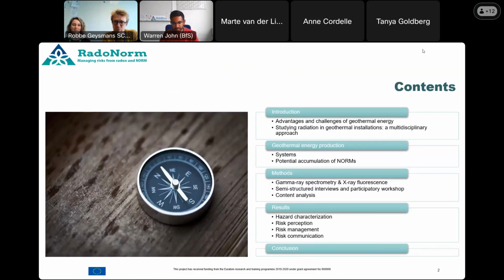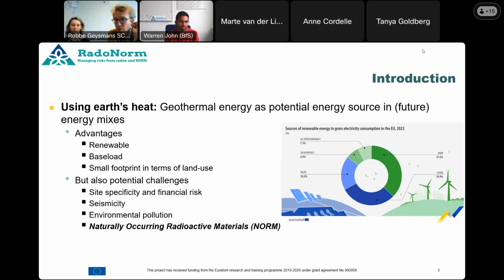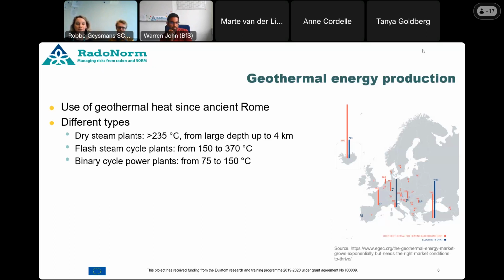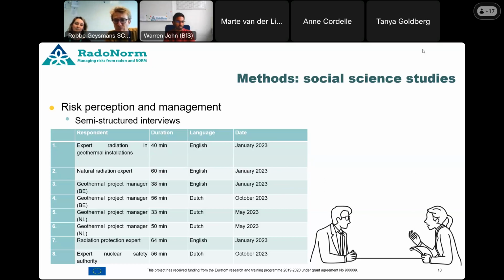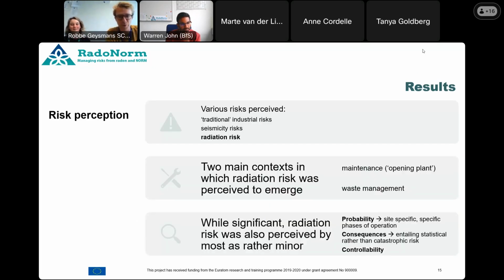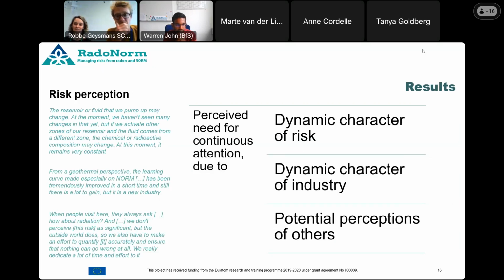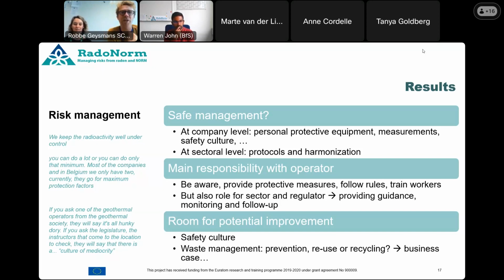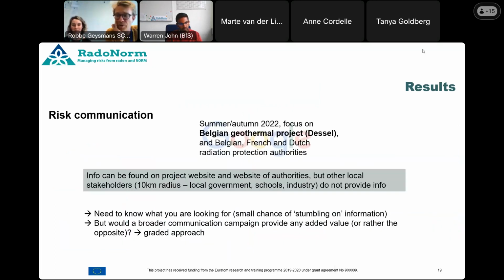Research Seminar 08. 05. 2024 Linde Pollet & Robbe Geysmans